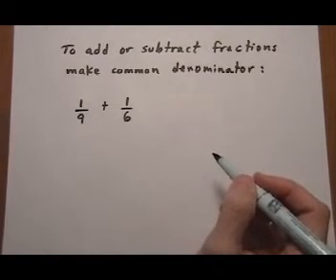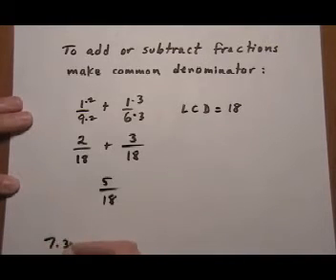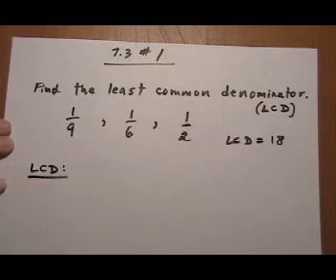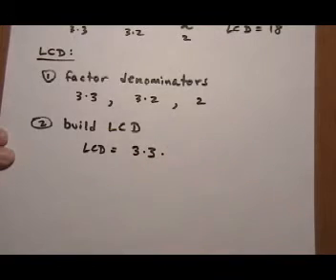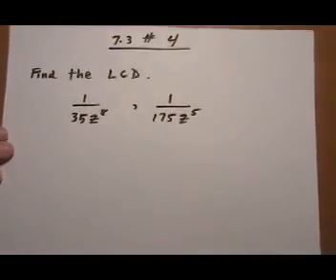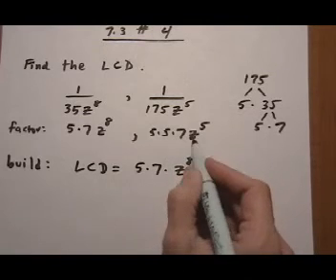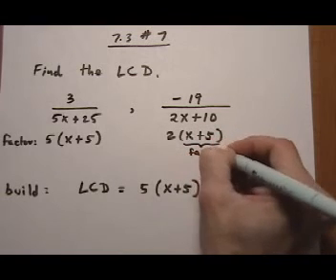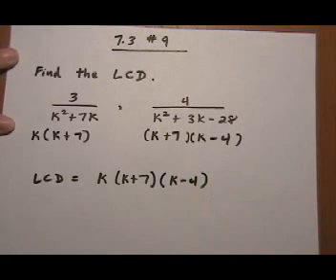‪find the LCD for rational expressions‬‏ - robichaud.mp4